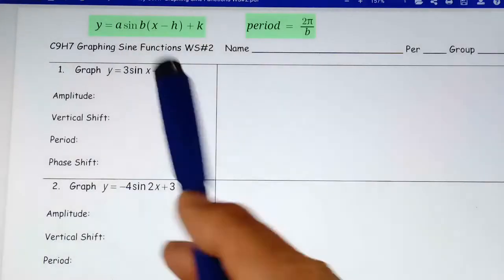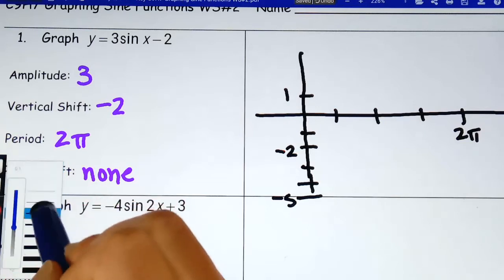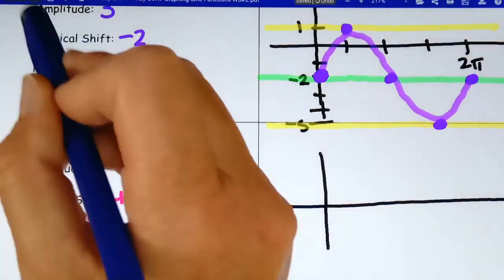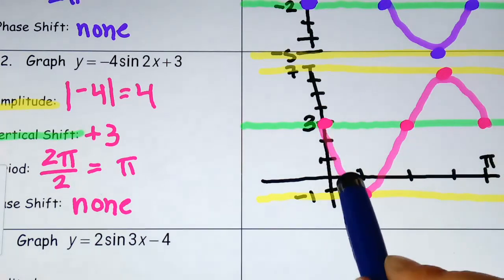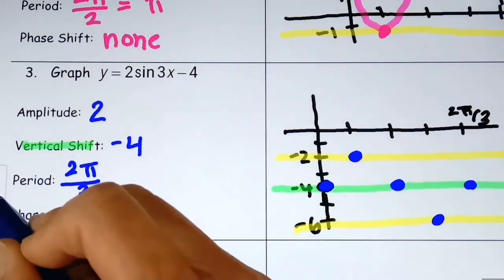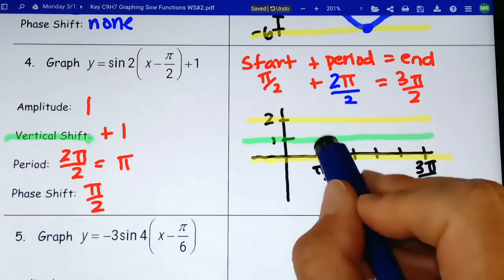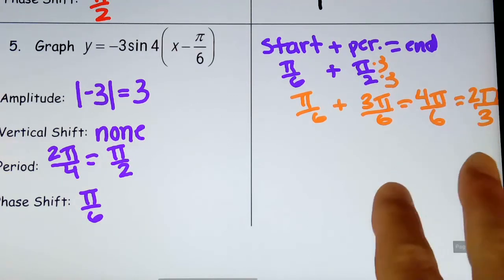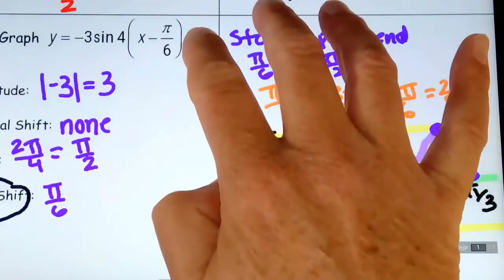Video Int3 C9H7 Graphing Sine WS #2